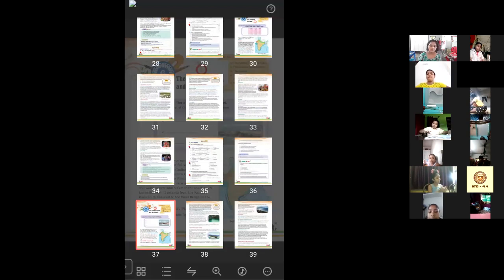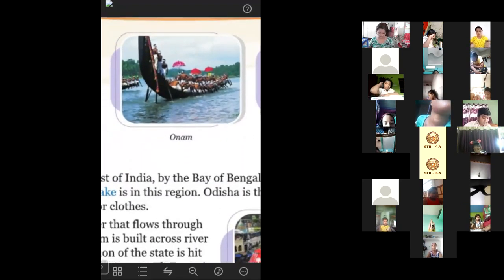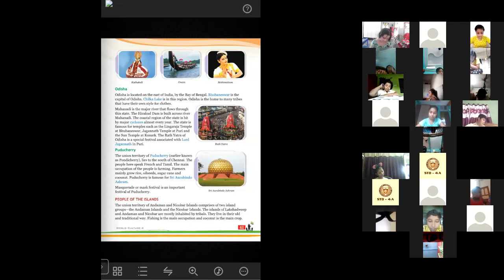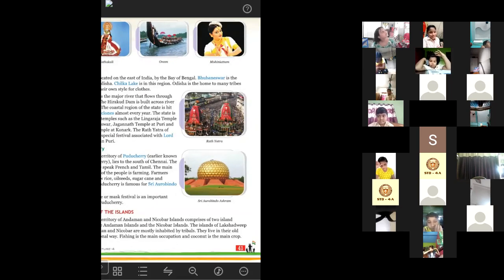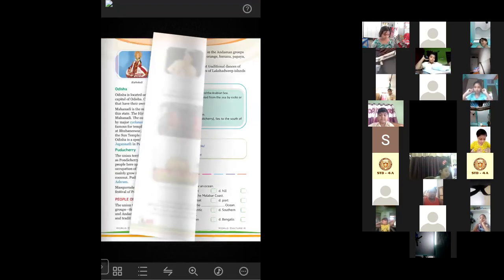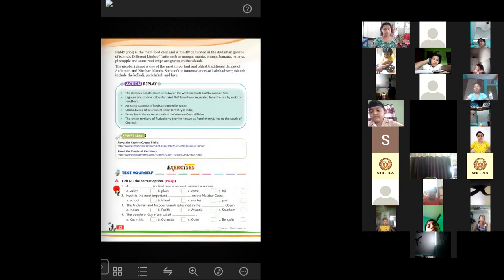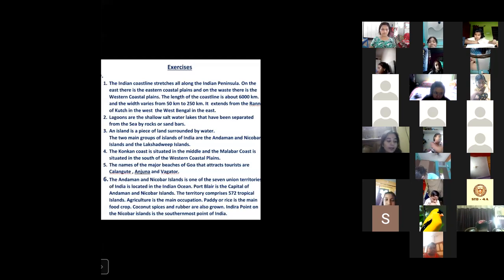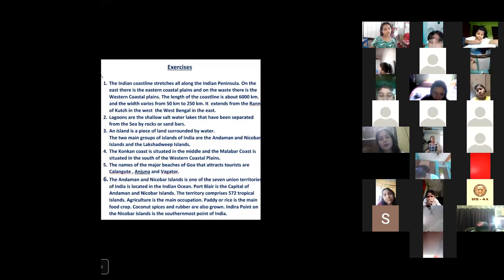06.09.2021 | STD-IV | SST